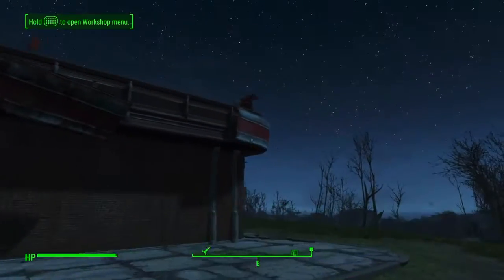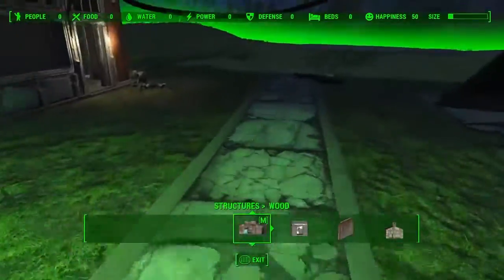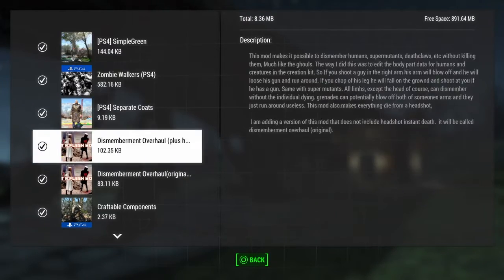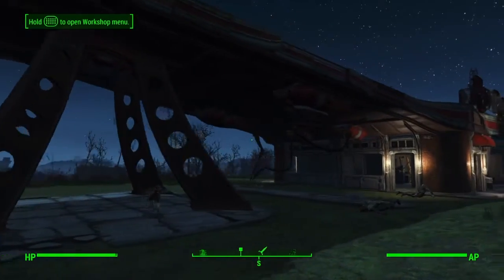Fallout 4 Mods - Red Rocket Clean Up Mod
Greetings & Salutations I am The Grim Hatter and welcome to another video of  me reviewing PS4 Fallout 4 Mods.

In this episode I am taking a look at "The Red Rocket Clean Up" Mod